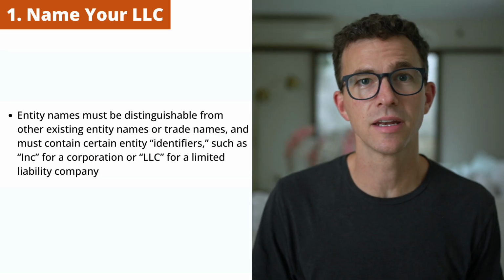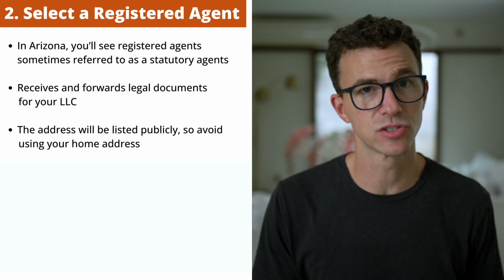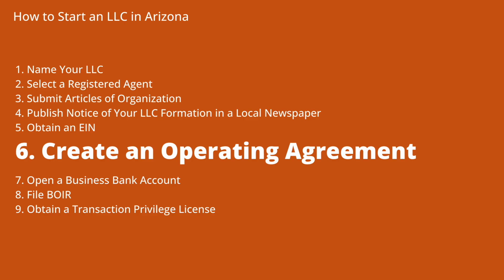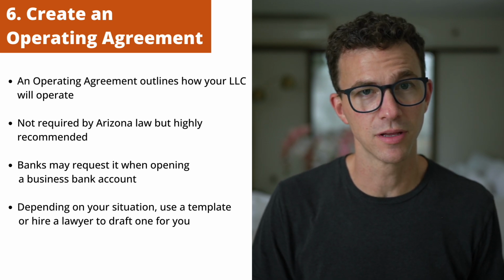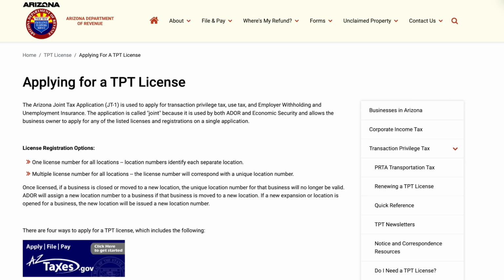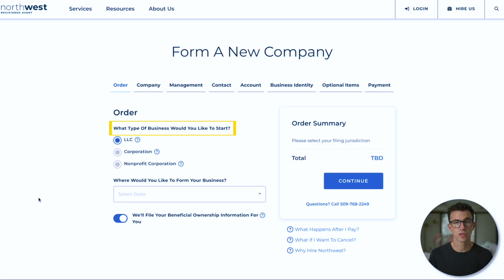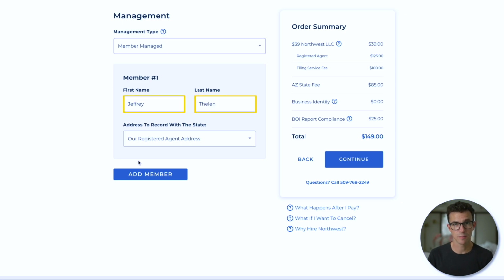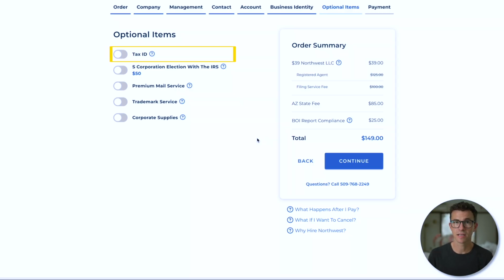Arizona LLC 2025 - How to Start an LLC in Arizona (Step-by-Step Guide)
Here's our 2025 step-by-step guide on how to start an LLC in Arizona. Learn how to create a Arizona LLC on your own or I'll also walk you through how to form an LLC through Northwest Registered Agent, our favorite LLC formation service.